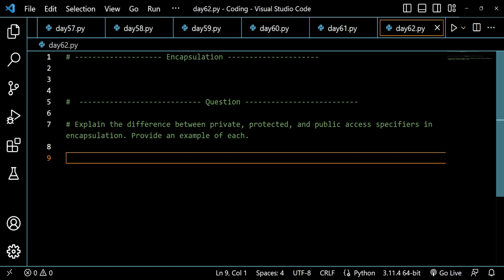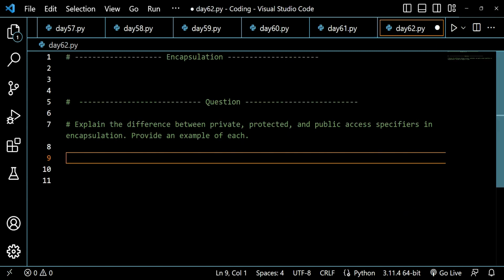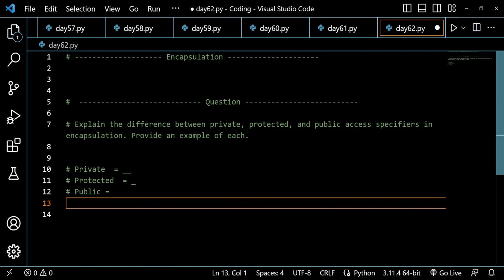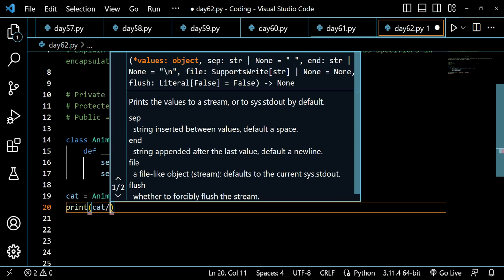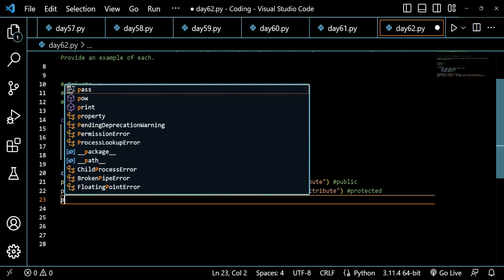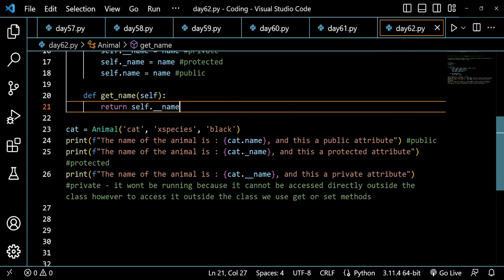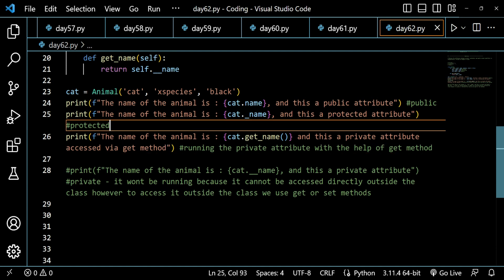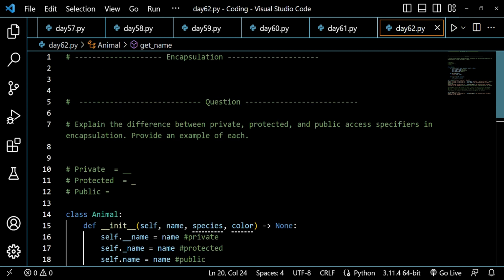Master OOP Question-Solving with Python: DAY62 | Encapsulation | OOPS QUESTIONS